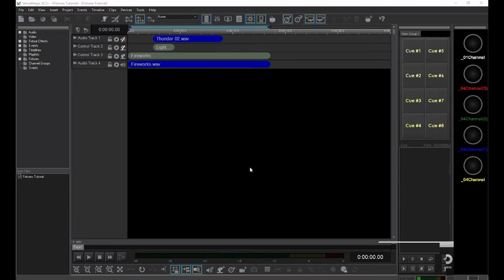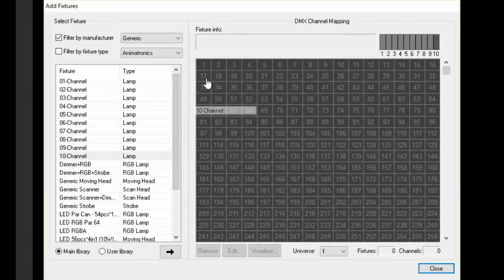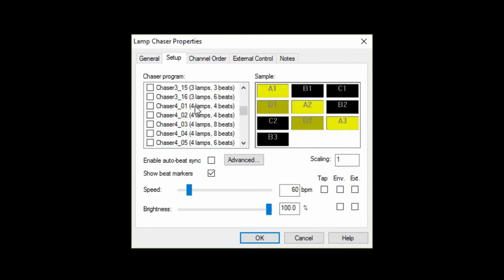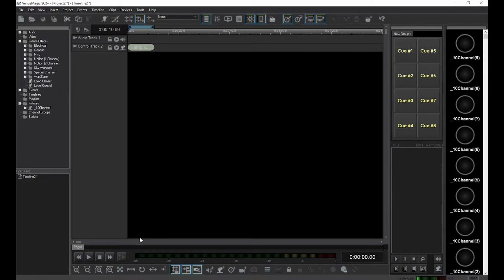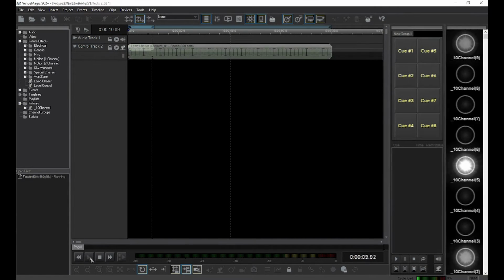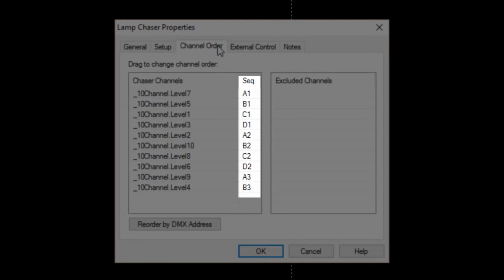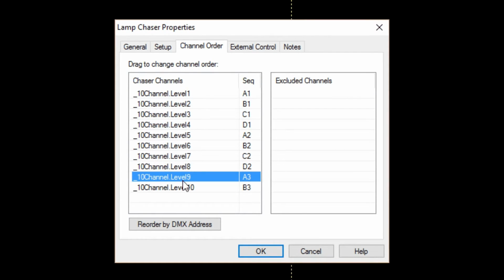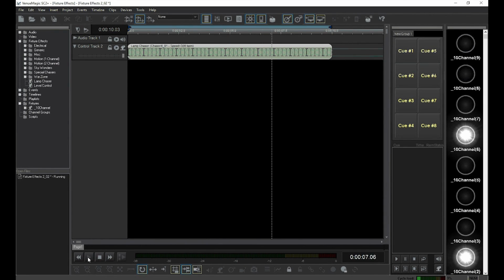Fixture Effects - Chasers (Video 7 of 20)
What are VenueMagic Chasers?
How do I adjust Chaser speed?
How do I quickly and easily create light shows?
How do I quickly sync my lights to the music?
Can I use a beat tapper in VenueMagic?

This video will cover:
 1. Create a new project
 2. Change the Chaser Effect properties
 3. Choose a chaser pattern from pre-programed Chasers
 4. Chaser speed
 5. Loop Playback
 6. Change chaser sequence
 7. Sync Chaser to the beat of the music
 8. Beat Tapper